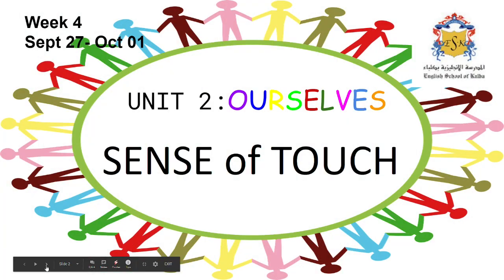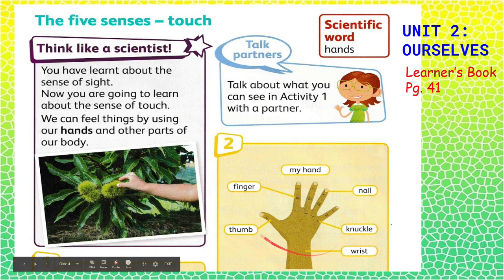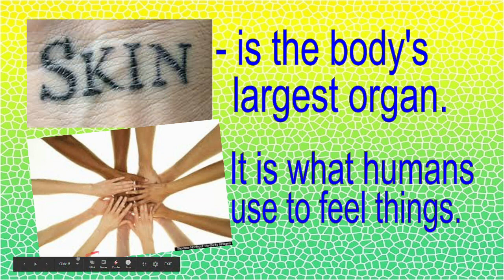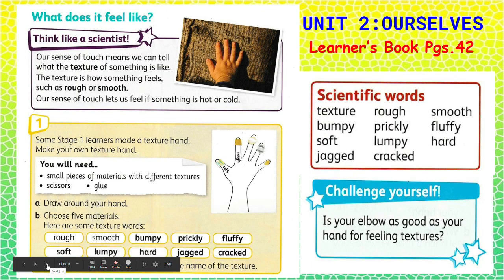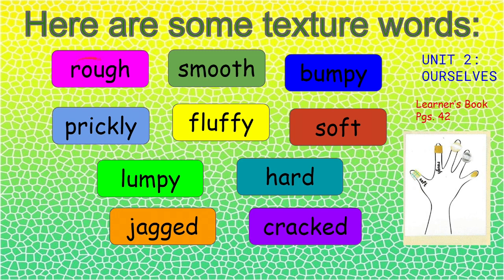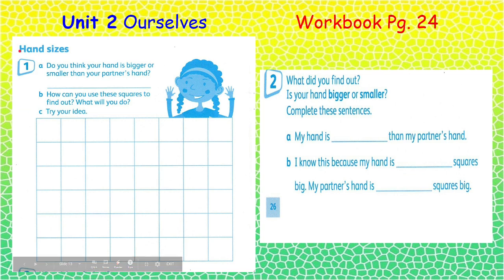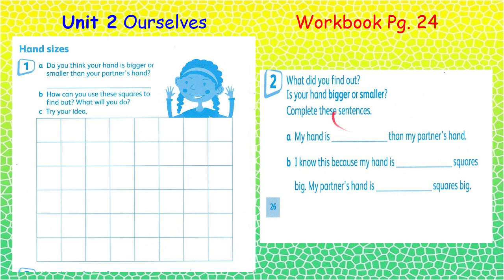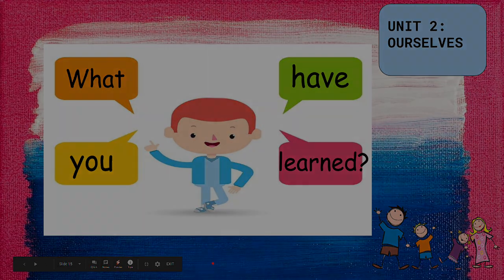Week 4 Unit 2: Ourselves Sense of Touch